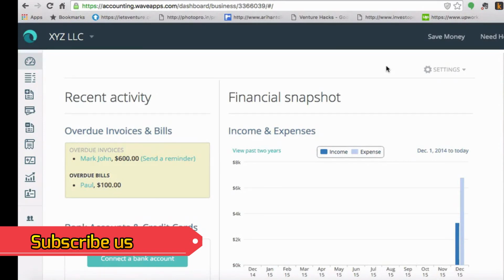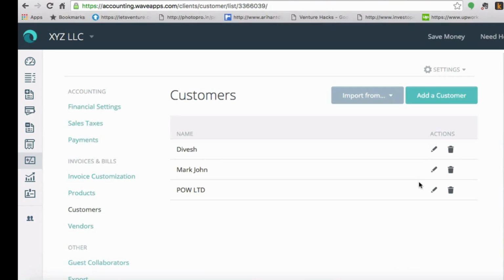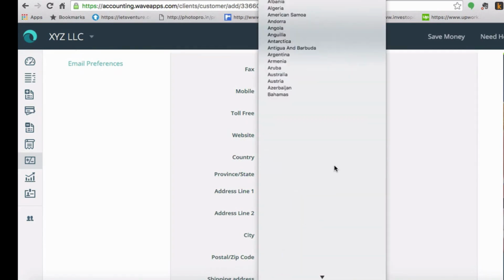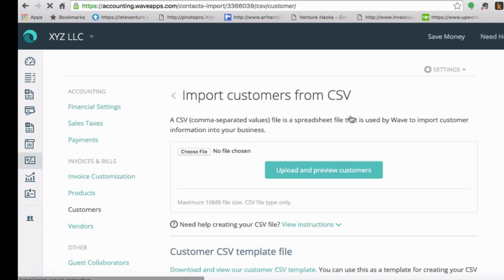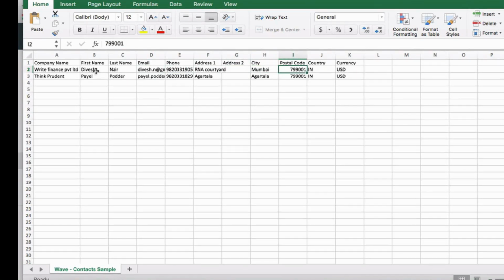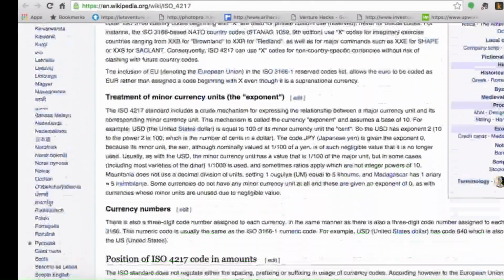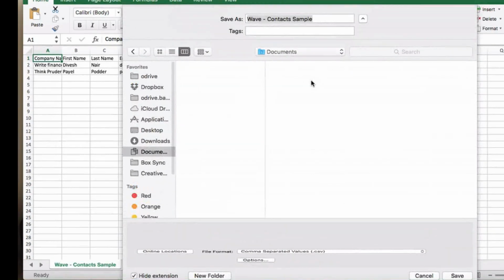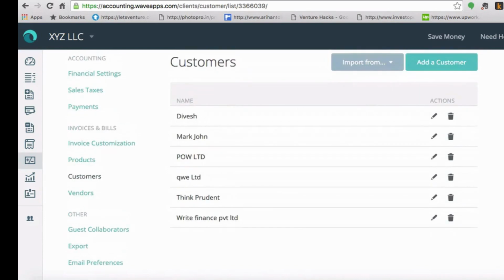How to create customer account in Wave Accounting Software|Part 4|English Tutorial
How to create customer account in Wave Accounting  Software